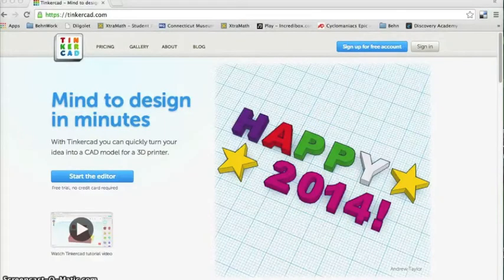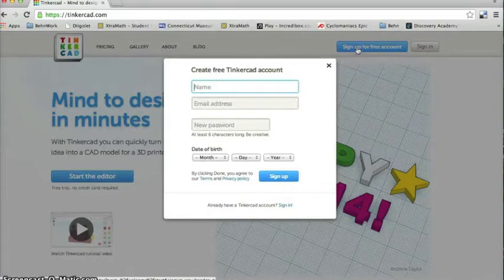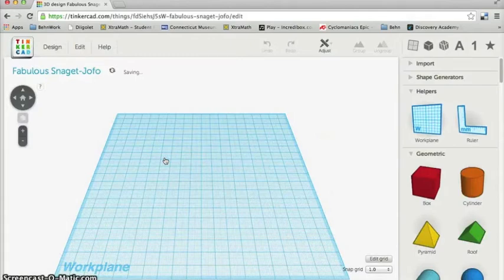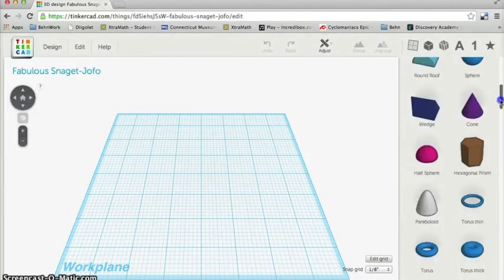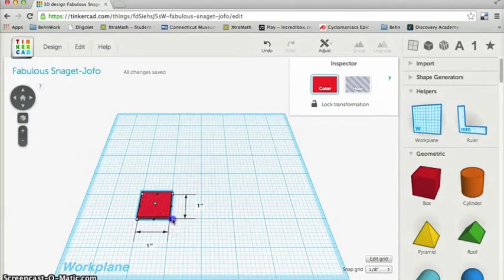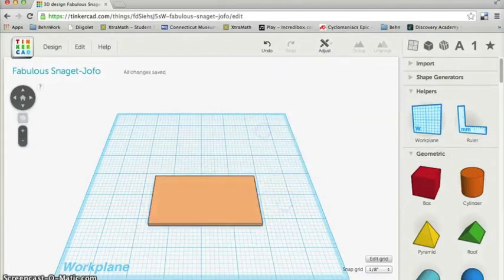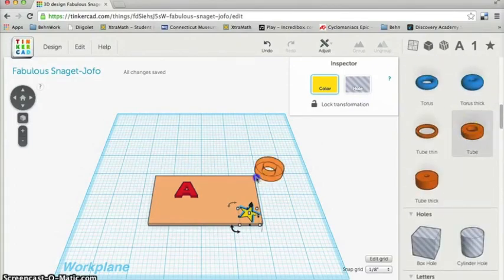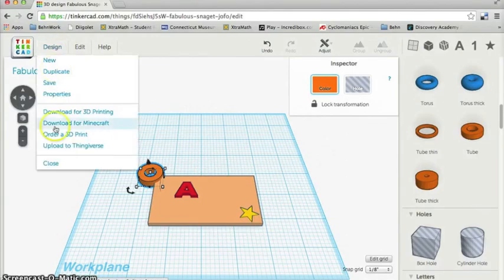Tinkercad Tutorial - Keychain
Basic overview of signing up and using Tinkercad to create a keychain.